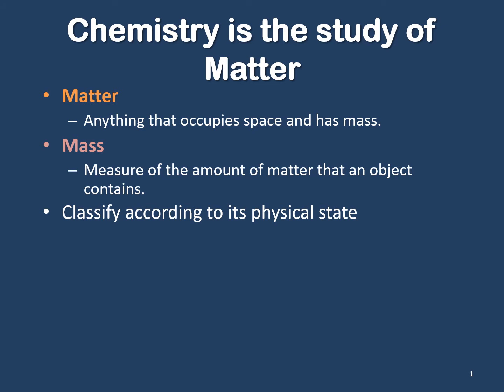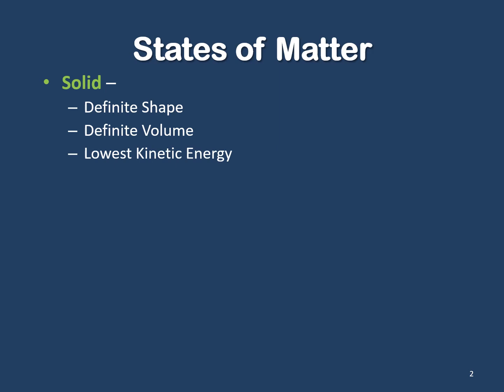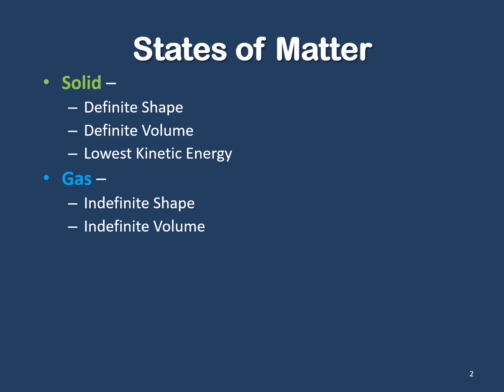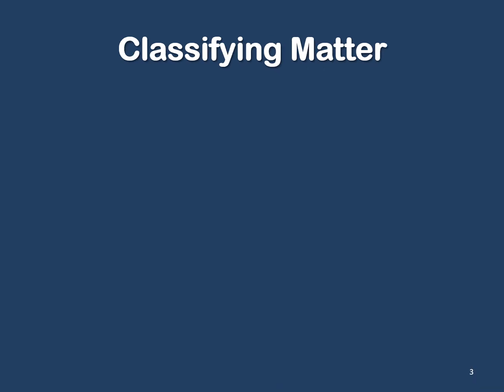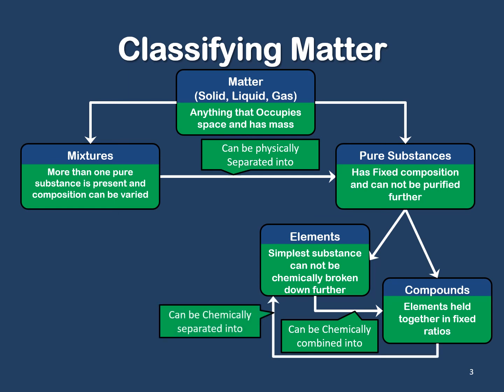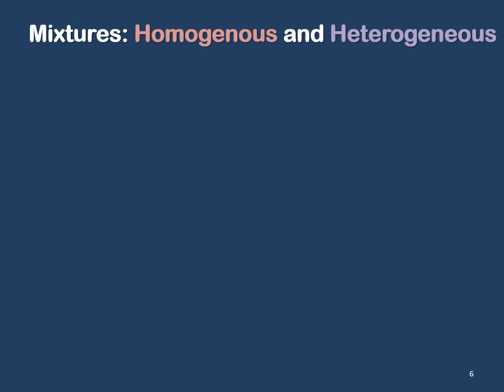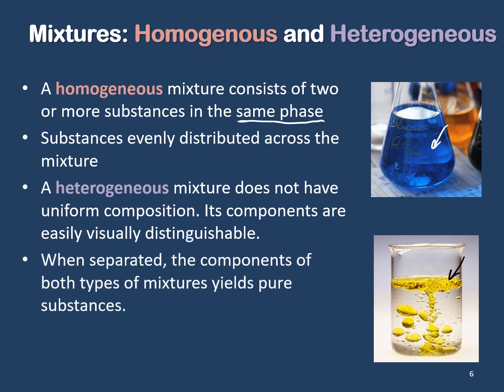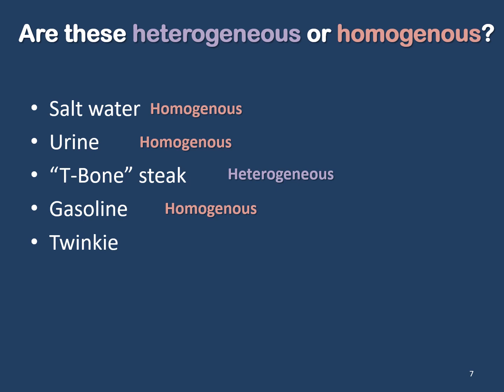Chapter 1 Video 2